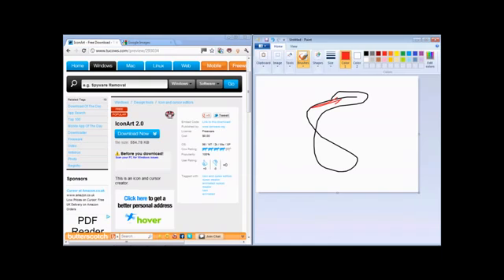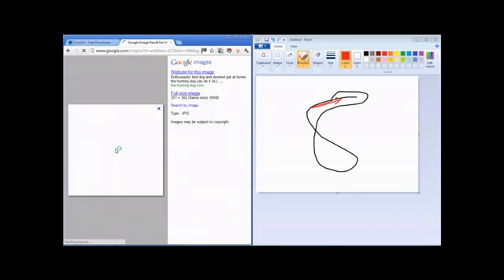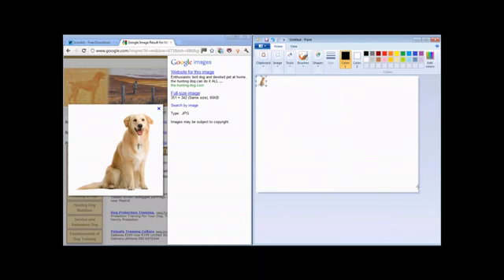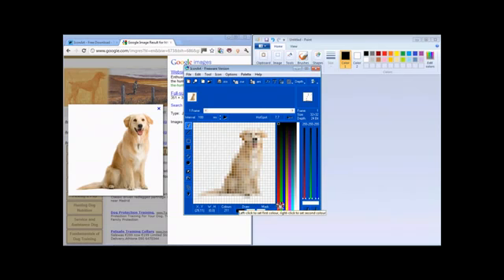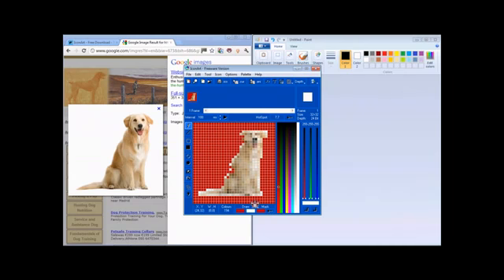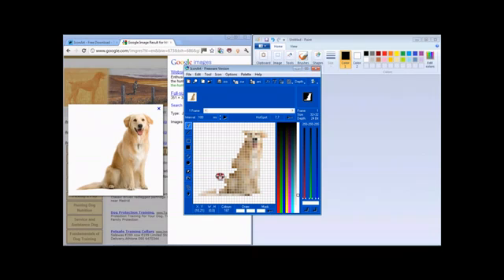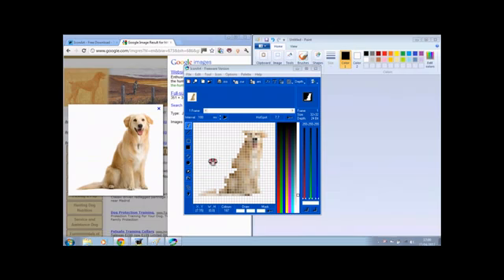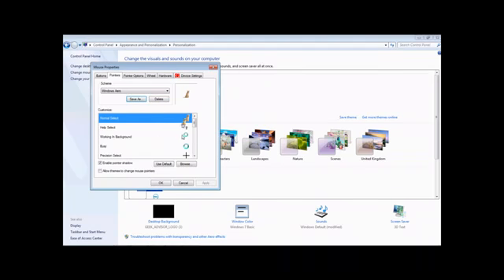Make a cursor From ANY IMAGE!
Have you ever wanted a cool cursor. Dont want the risk of downloads? Well then this is what you need, using any image you have you can create a moving, clicking, working cursor!